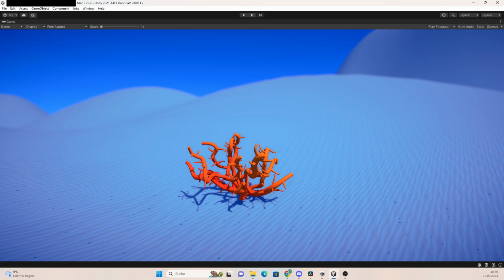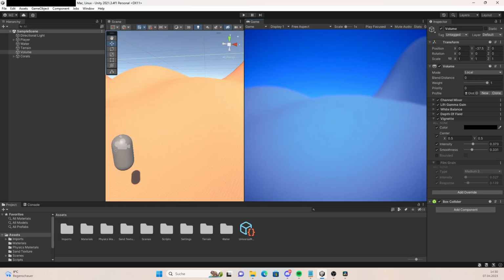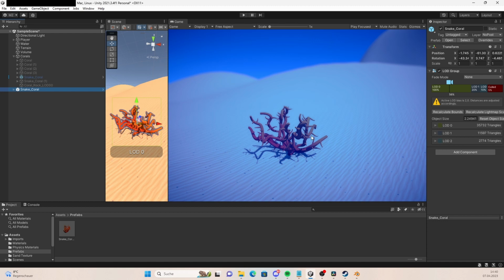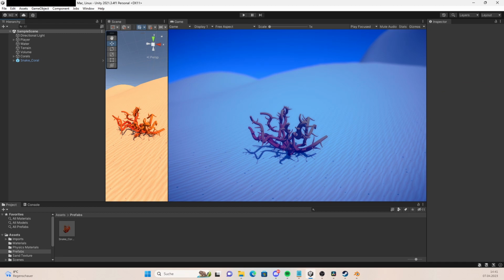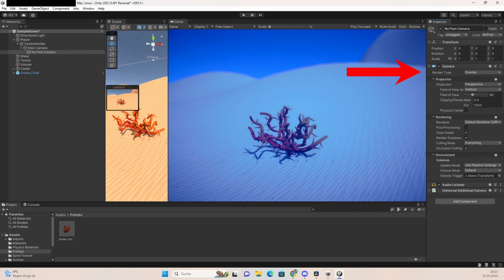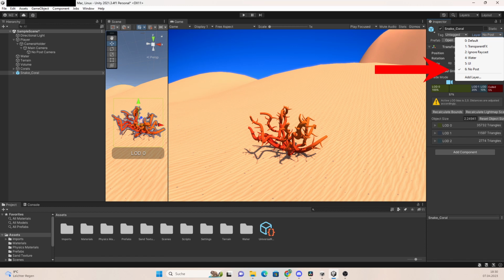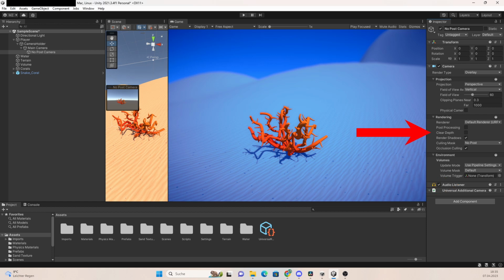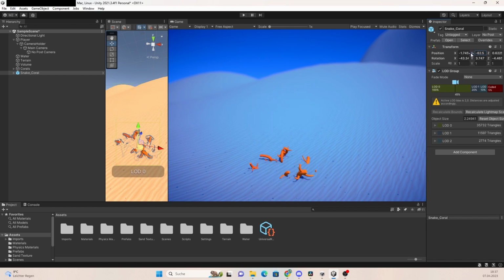How to Exclude Objects From Post Processing - Unity Tutorial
In this short tutorial you will learn how to exclude objects from Post Processing using Camera stacking(URP).

Make sure to like the video if it was helpful :D